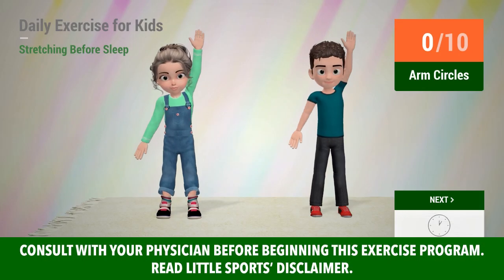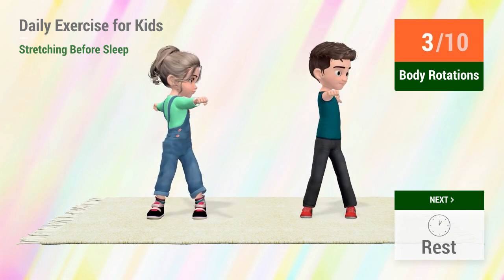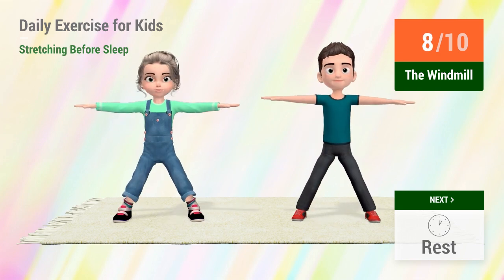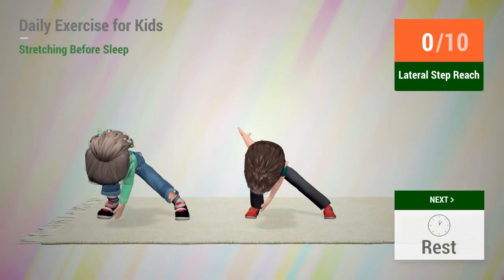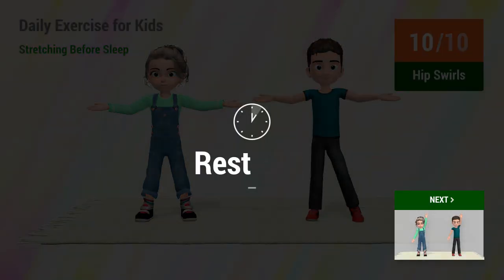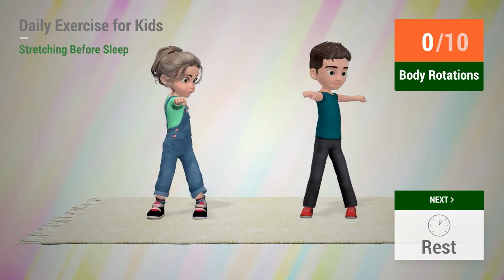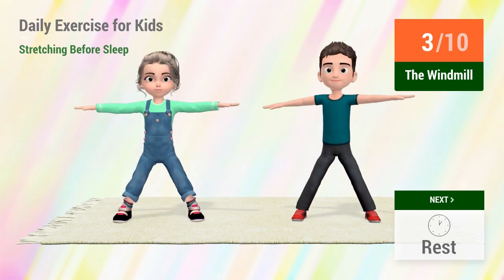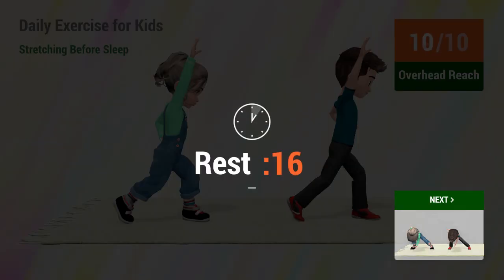DAILY EXERCISE FOR KIDS - STRETCHING BEFORE SLEEP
A nice stretching routine for kids to do before going to bed!

A good stretching routine done before bed helps improve the quality of sleep and can help the body recover from the marathon of daily acitivities. We'll relax the body and all the muscles to ensure a great night's sleep for the little ones. This workout features routines that combine single and multiple muscle movements to stretch the entire body. Your kids will sleep like little angels and will be ready to start the next day with more energy and in a good mood!!

TIMECODES:

00:00 Arm Circles
00:23 Rest
00:42 Back Turns
01:12 Rest
01:30 Body Rotations
01:59 Rest
02:17 Arm Crossovers
02:44 Rest
03:03 The Windmill
03:34 Rest
03:53 Side Bends
04:23 Rest
04:41 Overhead Reach
05:03 Rest
05:22 Lateral Step Reach
05:57 Rest
06:16 Hip Swirls
06:41 Rest
07:07 Arm Circles
07:31 Rest
07:49 Back Turns
08:19 Rest
08:38 Body Rotations
09:06 Rest
09:25 Arm Crossovers
09:52 Rest
10:11 The Windmill
10:42 Rest
11:01 Side Bends
11:31 Rest
11:49 Overhead Reach
12:11 Rest
12:30 Lateral Step Reach
13:05 Rest
13:24 Hip Swirls